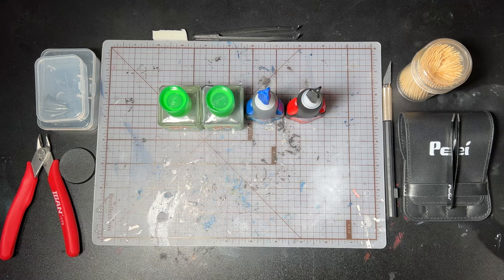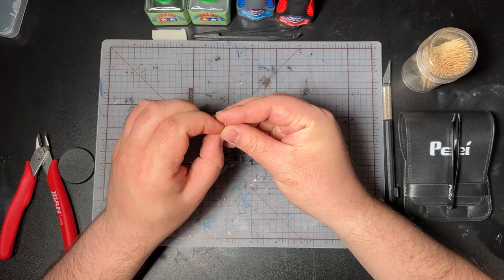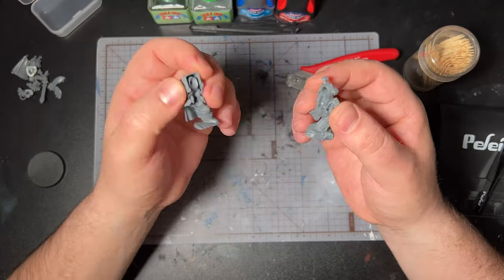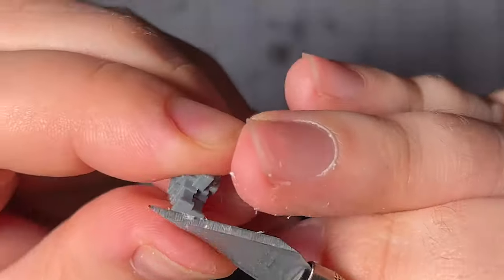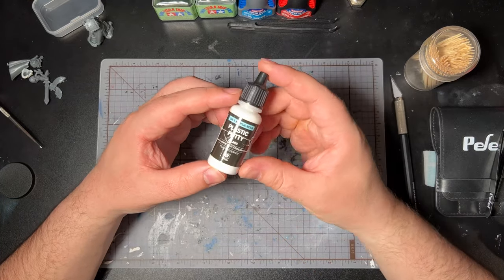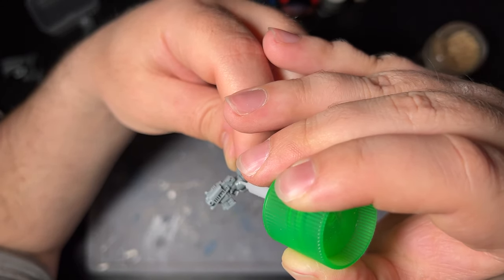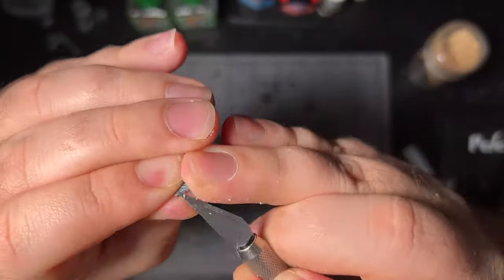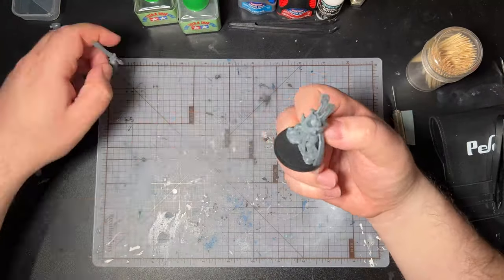HOW TO: Kitbashing Warhammer - LEARN the Basics! Pt.2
Learn some of the core tools, skills, and mindset for kitbashing and creating any model you can imagine!

Here are Amazon links to some of the products I used in this video:
Tamiya Extra Thin Plastic Cement (2 Pack)
Loctite Super Glue Gel Control